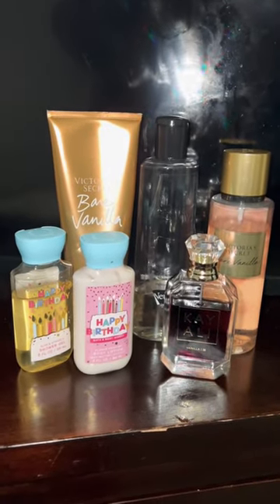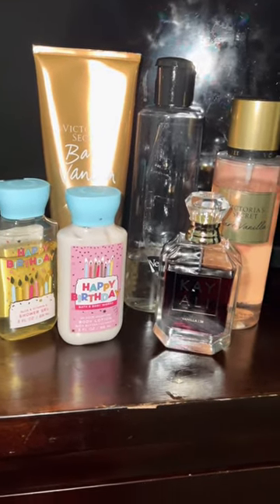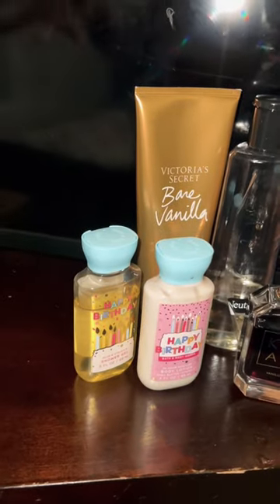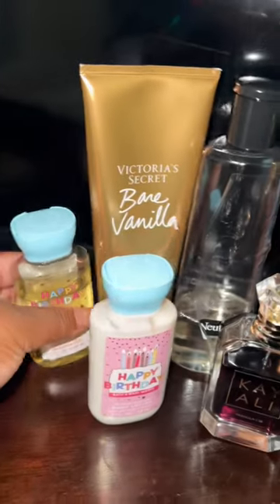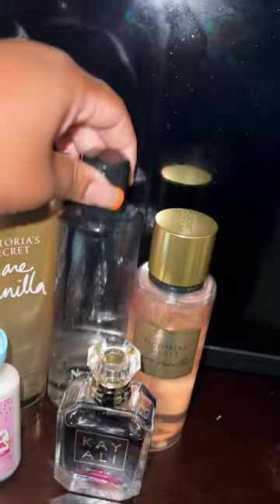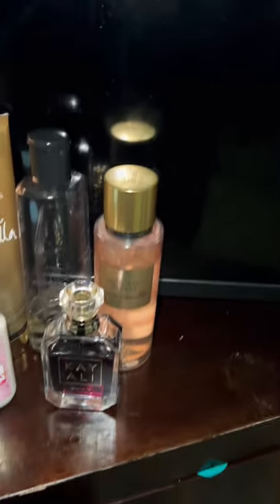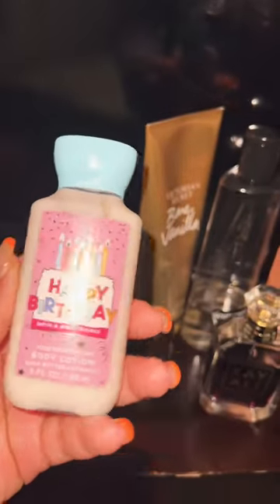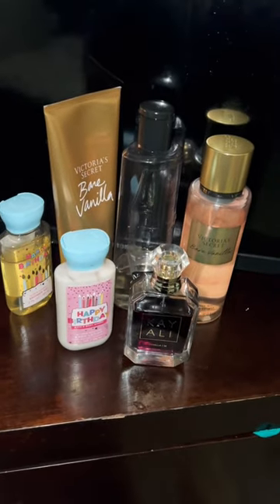SOTN: First Fall Layering Combination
Hey guys ! I’m back to share with you all my scent of the day layering combo ! If you have these items, try it and enjoy and let me know how you like it !

Camera: Canon G7X Mark II/iPhone 11 Pro Max
Editing Software: iMovie/Animotica Video Editor